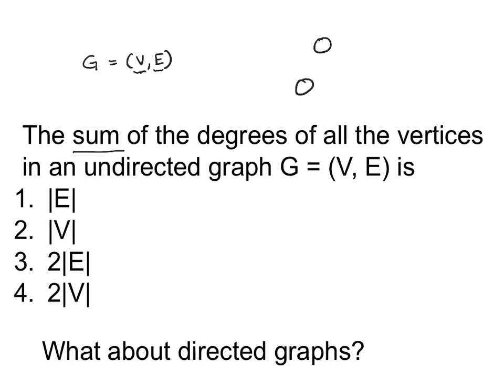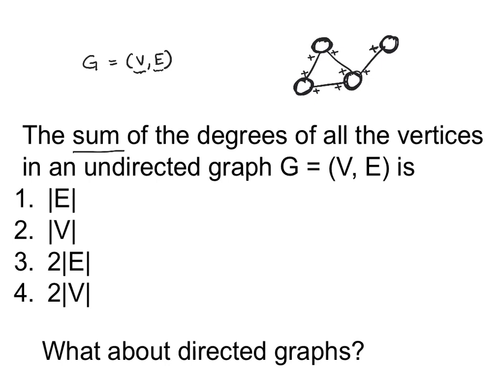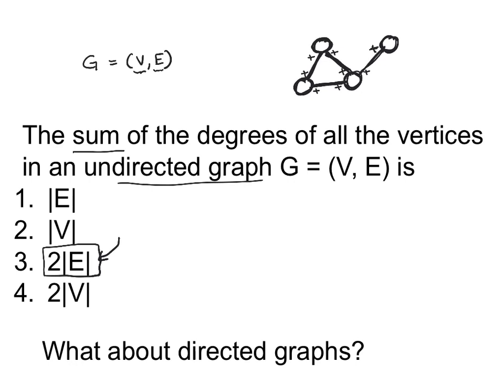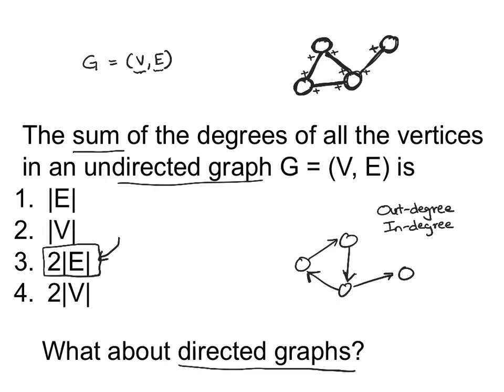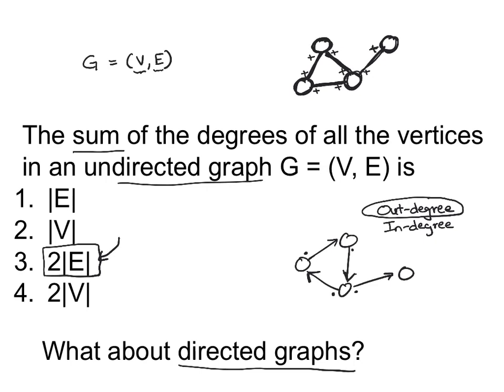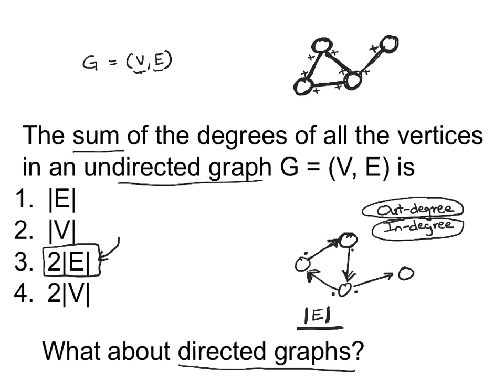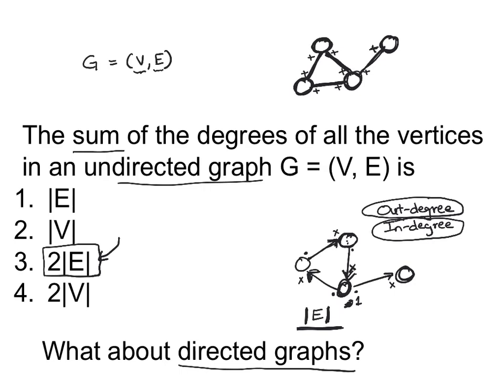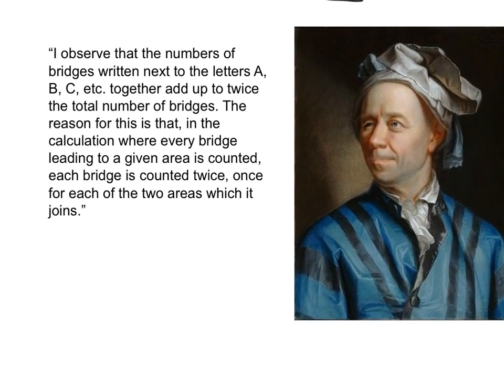Graphs 5 Sum of Degrees